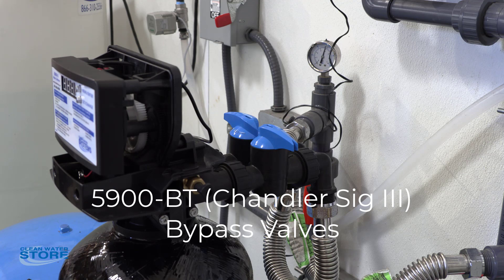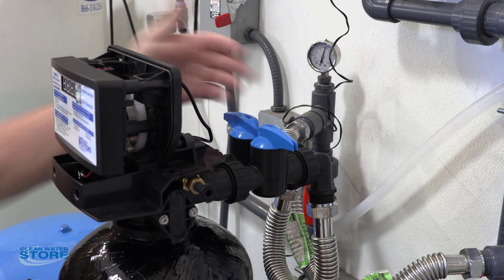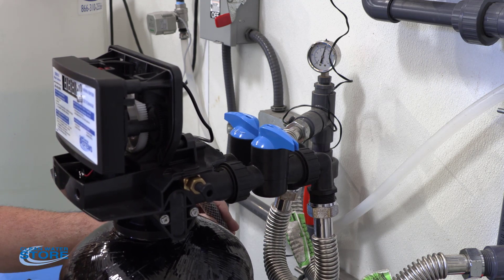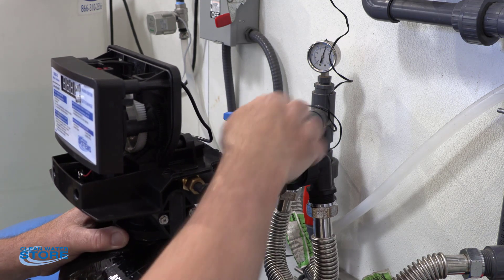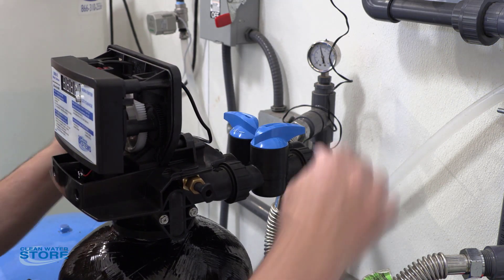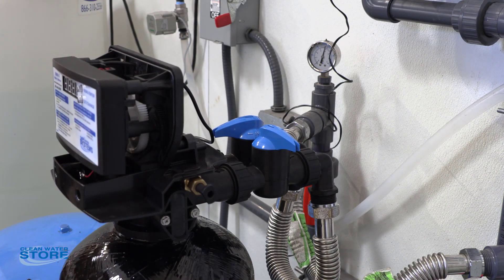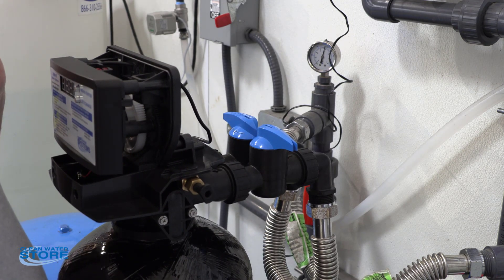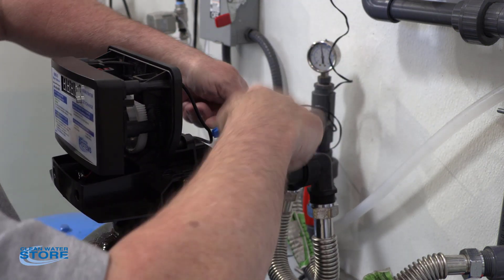How to Use the 5900-BT Bypass Valve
How our 5900-BT bypass valves work.  This Chandler Water Systems bypass valve is also used on Chandler Sig III control valves.